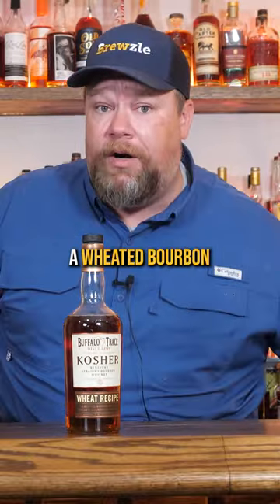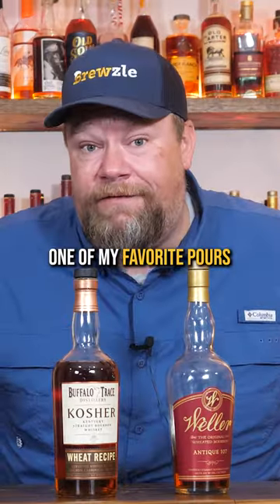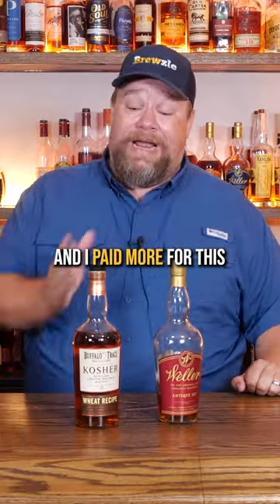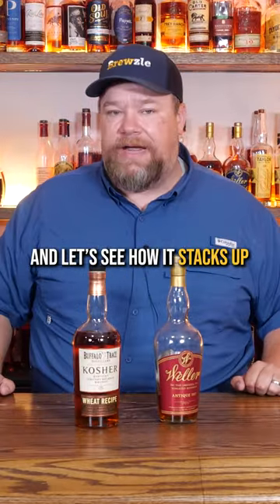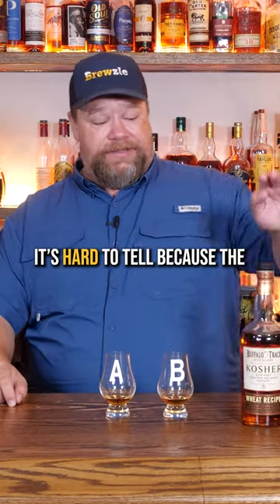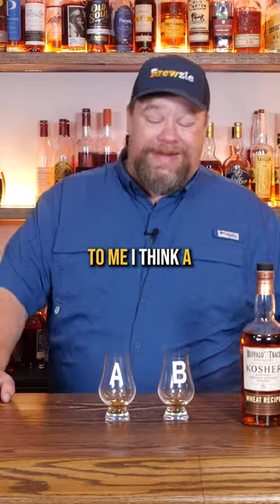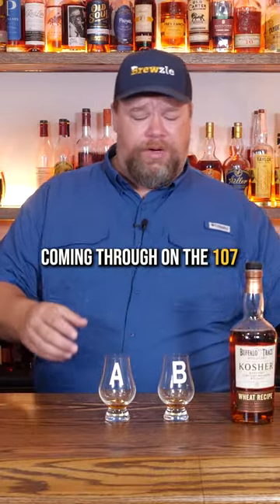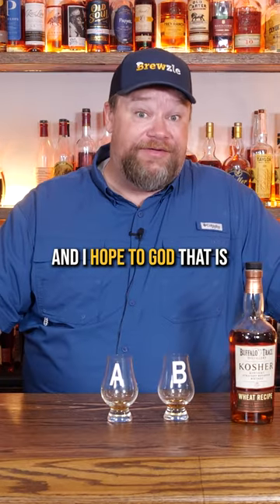Buffalo Trace Kosher vs Weller Antique 107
Today, we are embarking on a unique bourbon tasting experience as we compare two exceptional expressions: Buffalo Trace Kosher and Weller Antique 107. Get ready for a journey into the world of kosher bourbon and the bold flavors that await us!

Whether you're a bourbon enthusiast, a connoisseur of kosher spirits, or simply curious about the world of fine whiskies, this video is sure to satisfy your thirst for knowledge and delicious flavors. So grab your favorite glass, sit back, and join us on this exciting bourbon tasting adventure with Buffalo Trace Kosher and Weller Antique 107. Cheers!